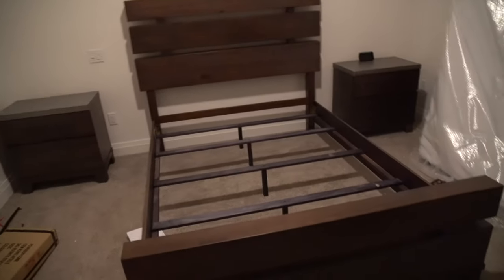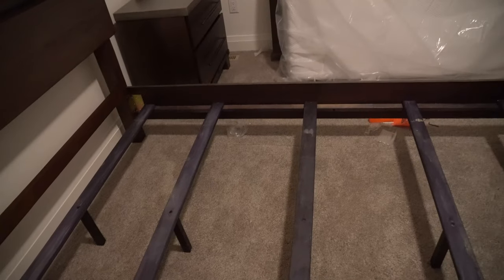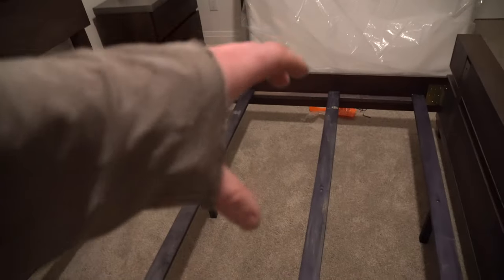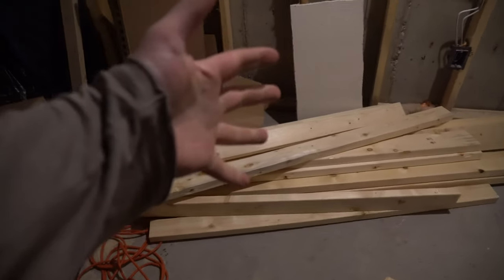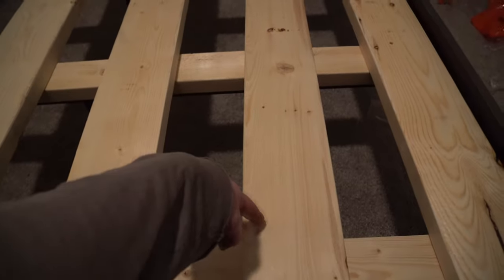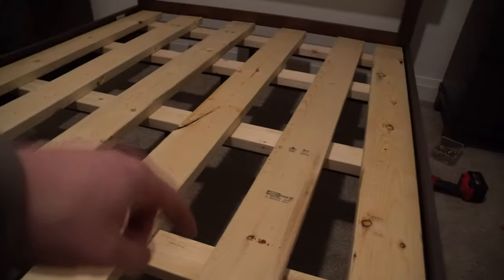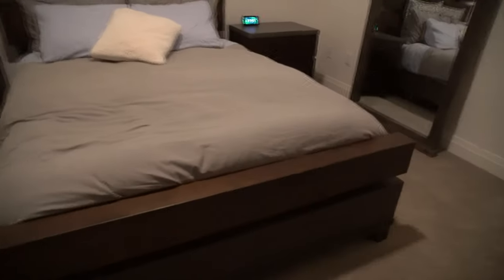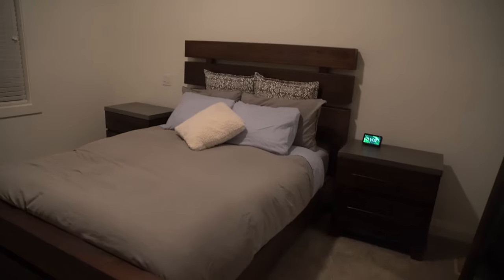HOW TO BUILD A CUSTOM LOW PRO BOX SPRING FOR CHEAP!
Quick tutorial how to build a low pro box spring, This makes the bed more rigid and helps you keep the low pro look you may be aiming for, how this do it yourself tutorial helps you build it easily and thoroughly.